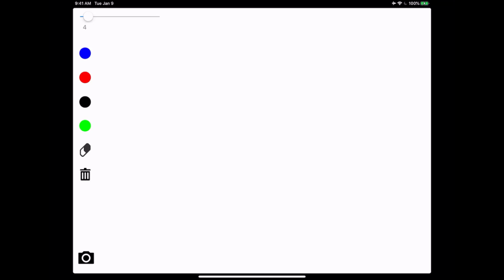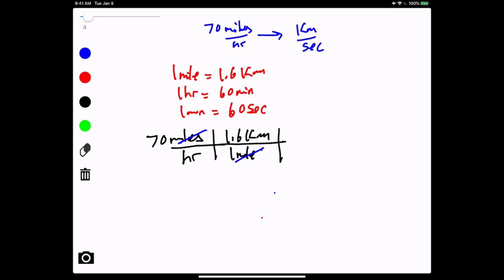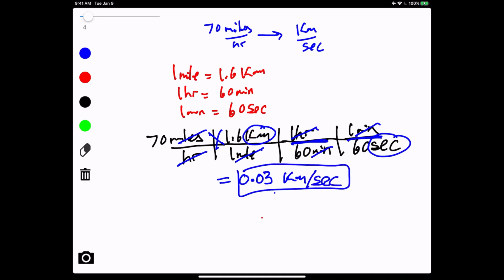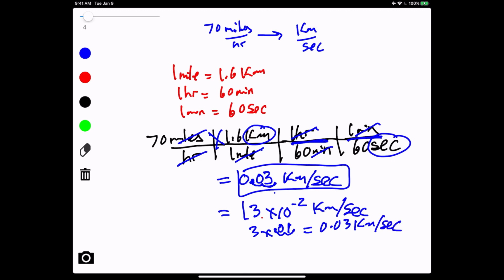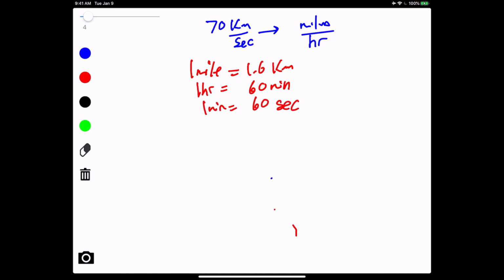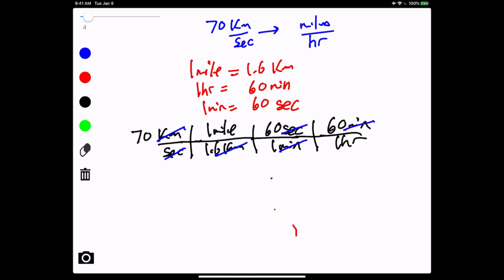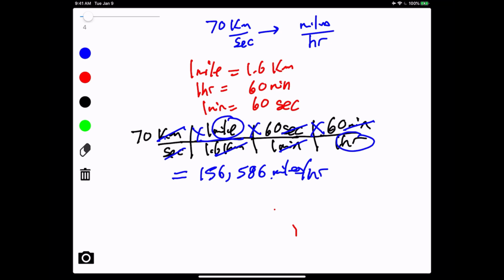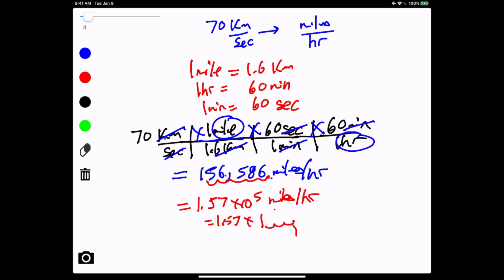Simple Unit Conversion Example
Simple example of unit conversion and scientific notation.